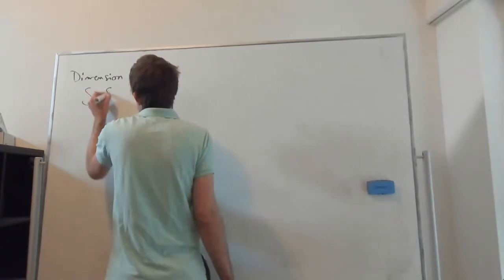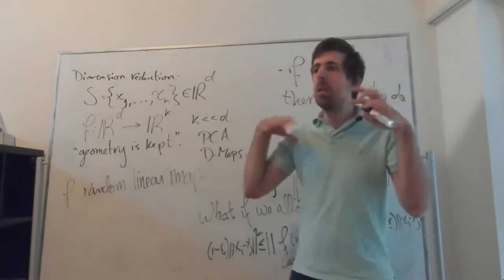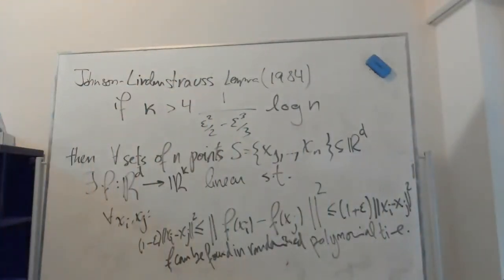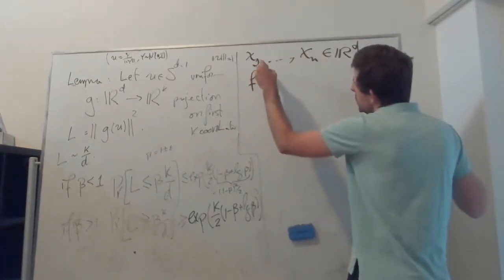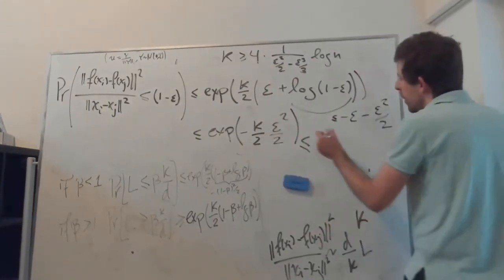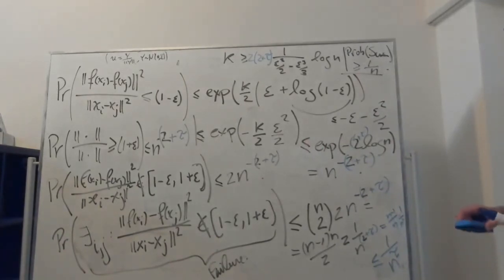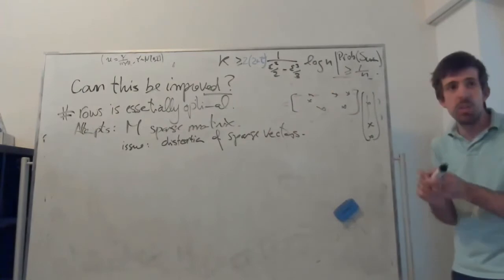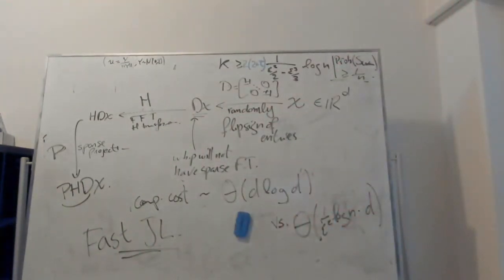Mathematics of Data Science [MDS Chapter 9 part 1/4 (5May)], A. S. Bandeira (ETH) Spring 2020